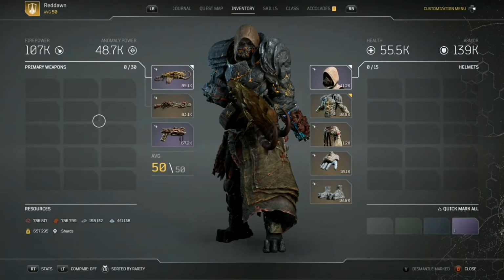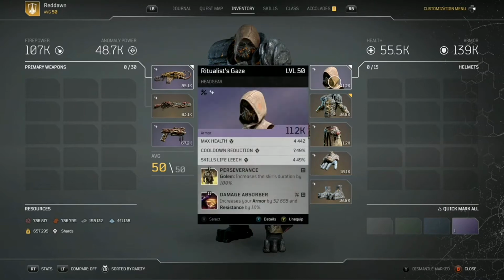Outriders - Ultimate Devastator Tank Build Explained